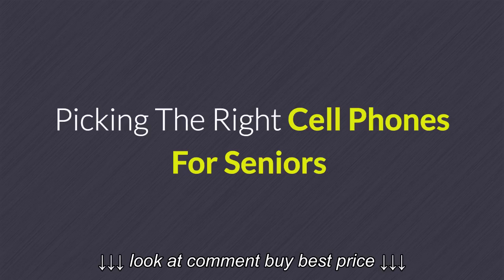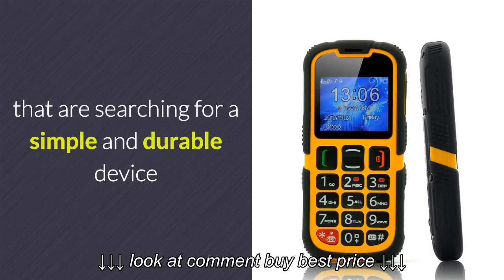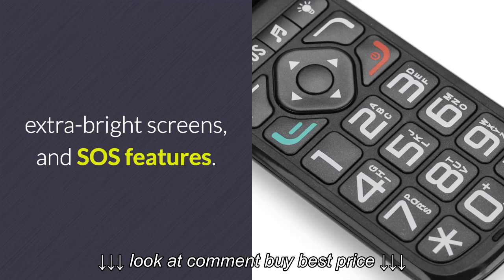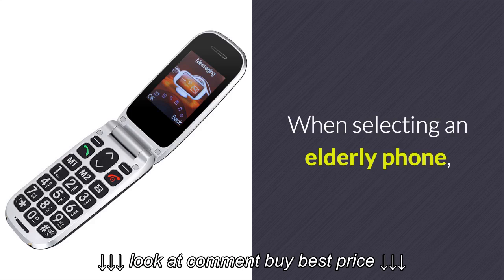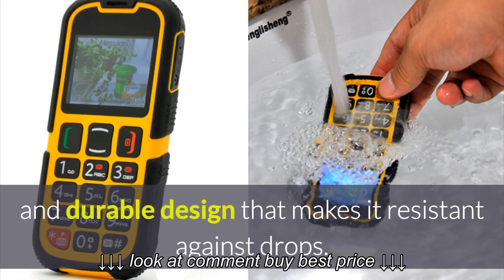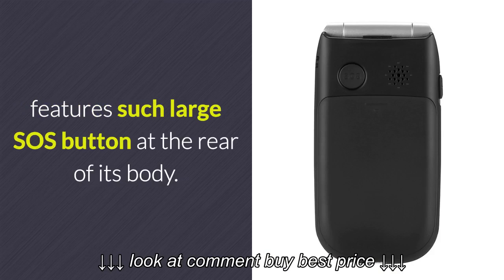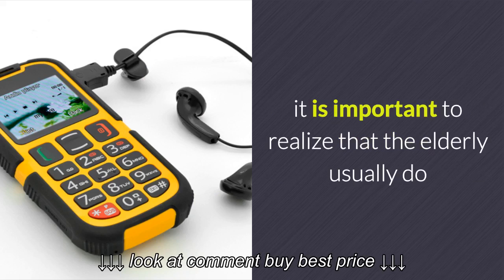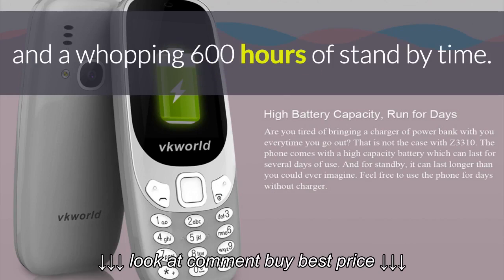Picking The Right Cell Phones For Seniors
Picking The Right Cell Phones For Seniors, Picking The Right Cell Phones For Seniors